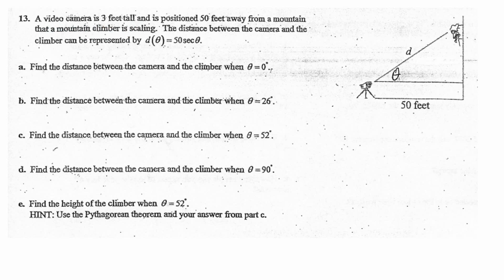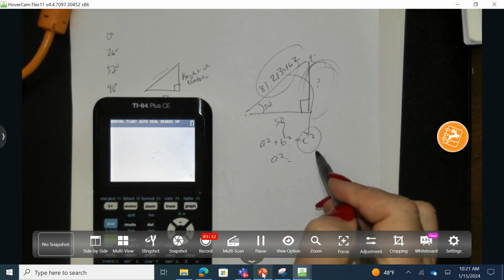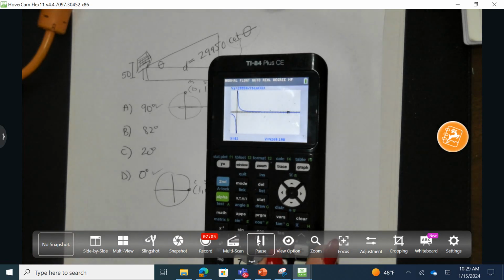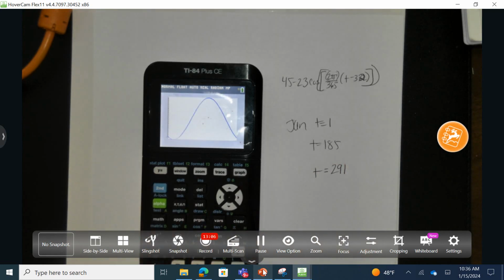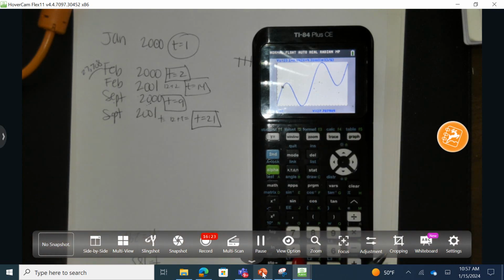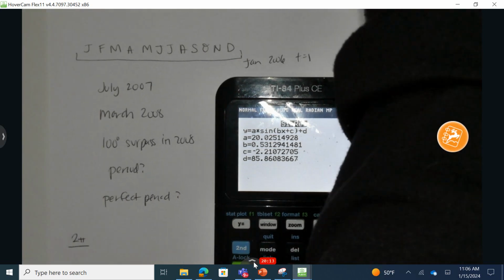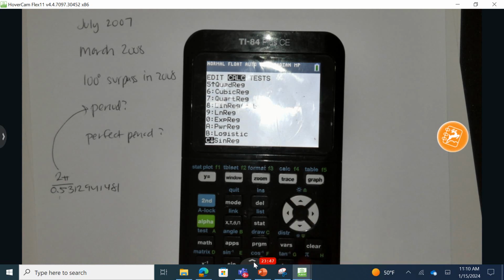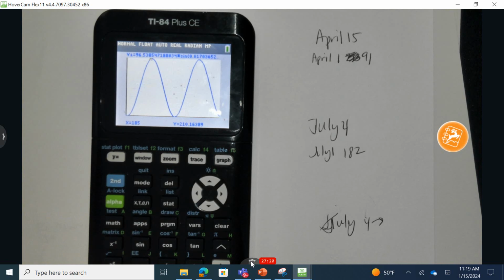Unit Nine - Lesson 5 - Questions 13 - 18